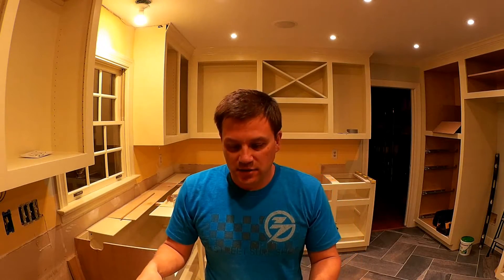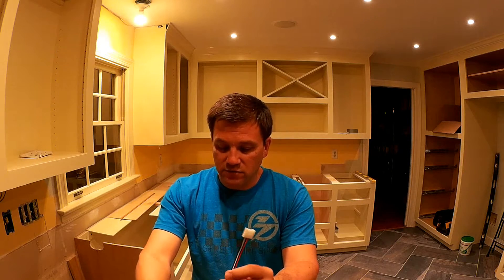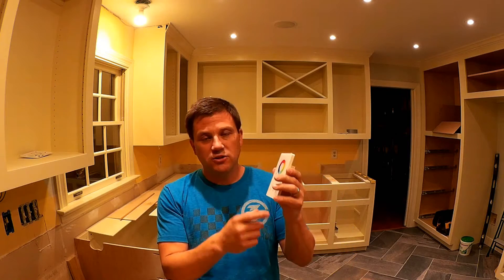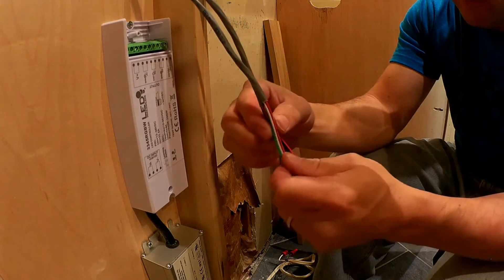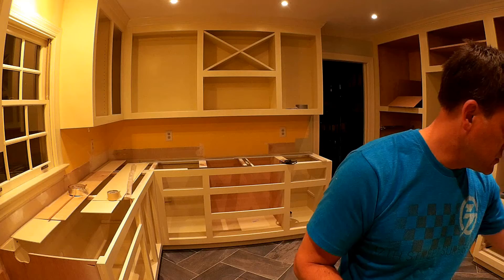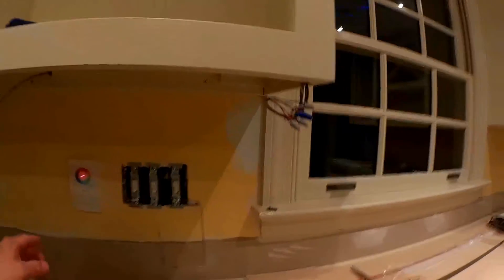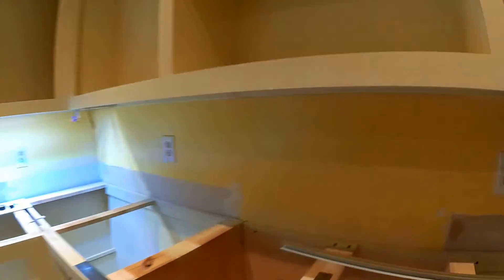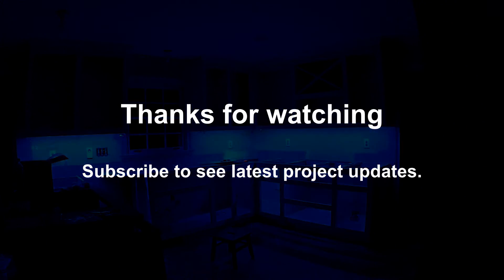Kitchen Update 22 - Under Cabinet LED Kitchen Lighting Components and Installation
In this video I share the various hardware components required for an RGBW LED under cabinet lighting setup and I complete the installation procedure. For detail information on the items in this video and to purchase them see below...

16.4FT Double Row Led Rope Light 5050 RGBW
Mean Well CLG-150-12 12 Volt 132 Watt Waterproof UL LED Power Supply
LEDwholesalers CC01 RF Wall-Mount Touch-Sensitive Remote Control for RGBW Receivers
LEDwholesalers CC01 RF 4-Channel Receiver
Litever 6 Pack Aluminum LED Channel
PVC Jacketed 18 Gauge Wire - Five Conductor Power Wire